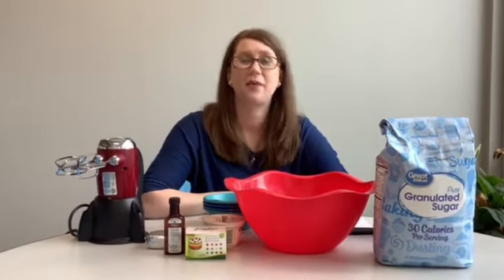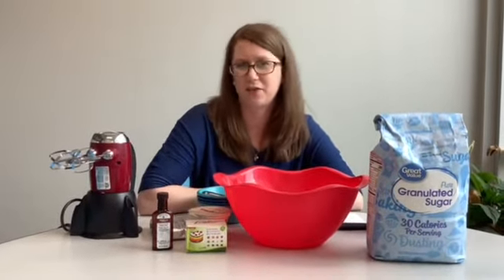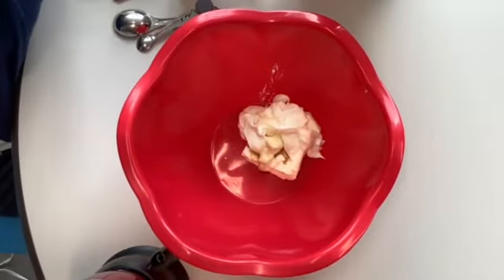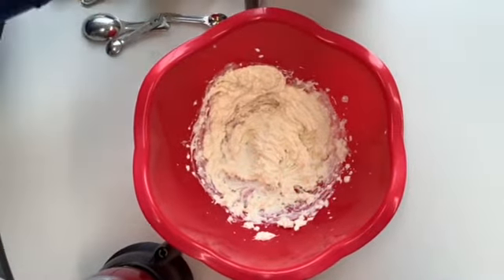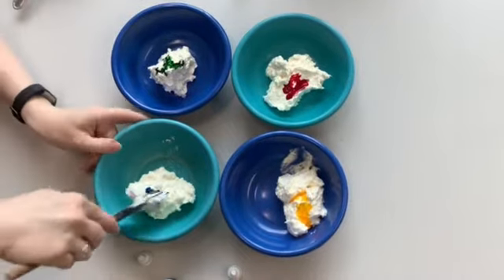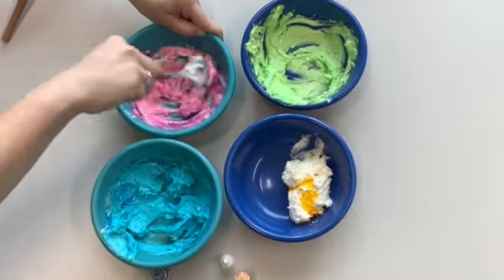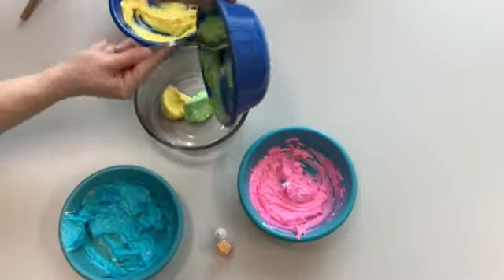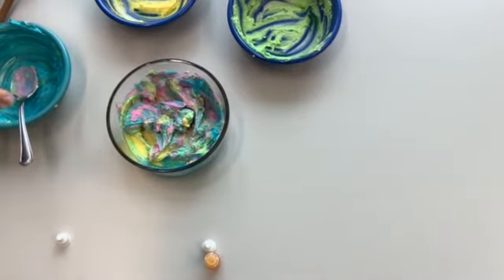Unicorn Cheesecake Dip!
Learn how to make a yummy colorful dip with Ms. Anne.